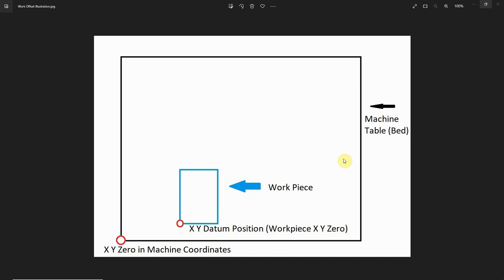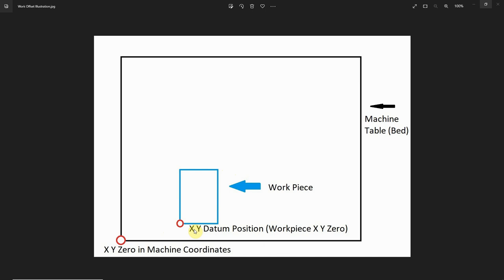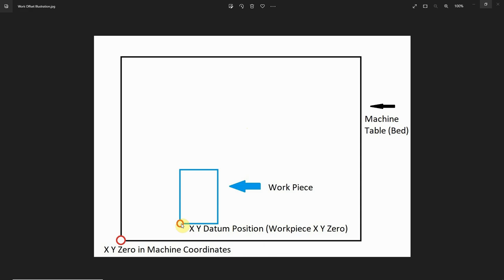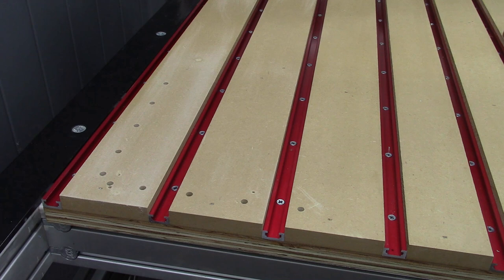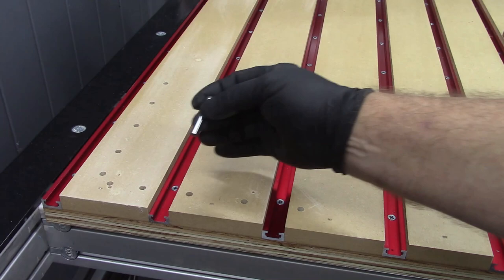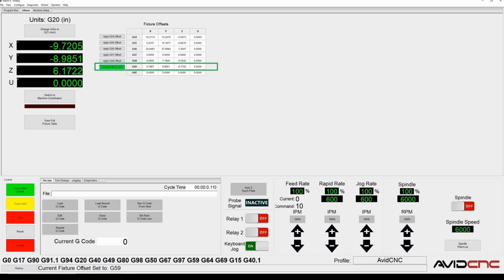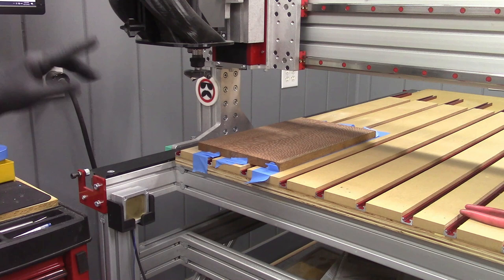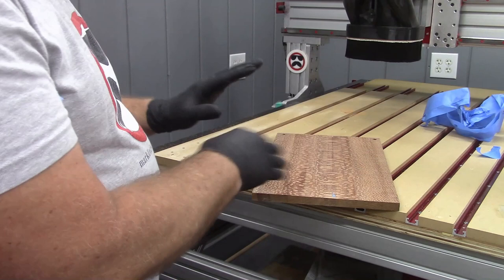Introduction to Work Offsets and Fixture Offsets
More down here ↓↓↓ Click MORE!

In this video, I’ll show you how I created a simple fixture on the spoilboard of my @Avid CNC 4848 Pro CNC Router! First I’ll introduce the concept of Work Offsets. I’ll then show you how I created a file in @Vectric Aspire to drill a series of holes in my spoilboard to use as a fixture. Then I’ll show you how I used precision ground dowels in those holes to accurately mount a piece of material. And then I’ll show you how I created a G59 Fixture Offset in Mach4 to be able to repeatably use that simple fixture.

Finally, I’ll summarize the entire process step by step.

On Sunday, September 4th, I’ll be hosting a LIVE Q&A session, where you can ask your questions pertaining to anything I’ve covered in this video. That Q&A starts at 3 pm Eastern time, Noon Pacific time. Hope to see you there!

Link to Precision Ground 1/4 inch Steel Dowels I used in this video

Link to the Amana RC-2255 2.5 inch diameter Surfacing Bit

Link to One Guy in a Shop Etsy Store for info on the dust shoe I use

Link to Blue Line Wood Flags YouTube video that describes the dust hose bracket, including info on how you can download the STL files to print your own